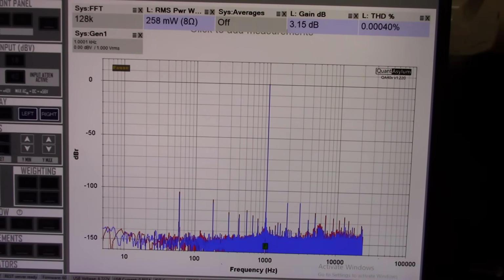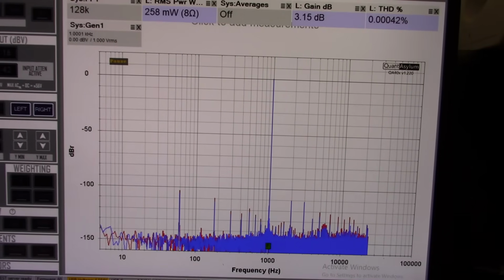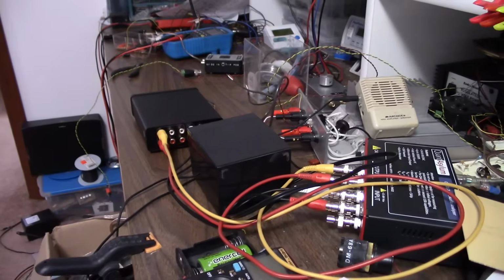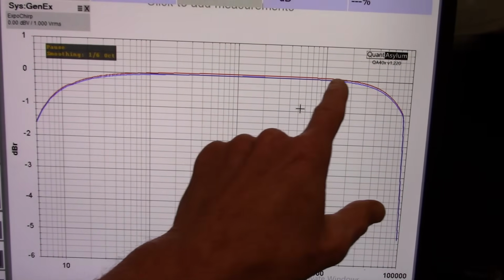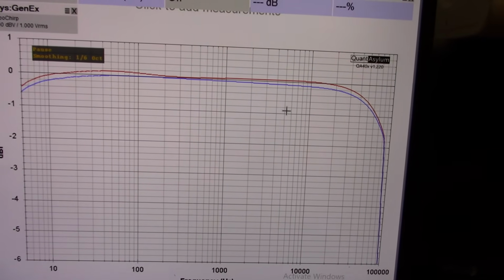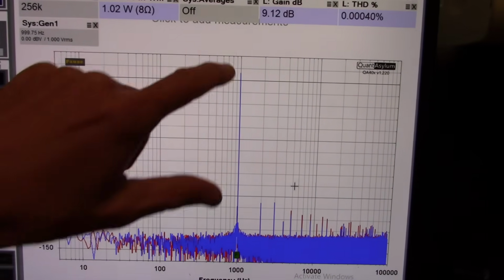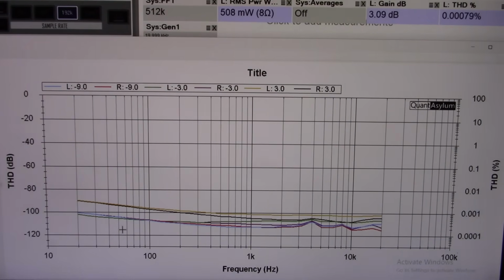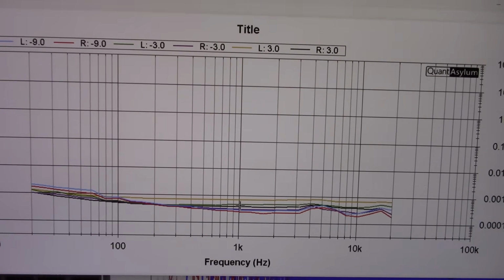Fosi Audio P4 preamplifier on the analyzer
Fosi Audio's new preamplifier features 3 line level inputs tone controls that can be bypassed, selectable gain and remote control operation, but is it really any good?